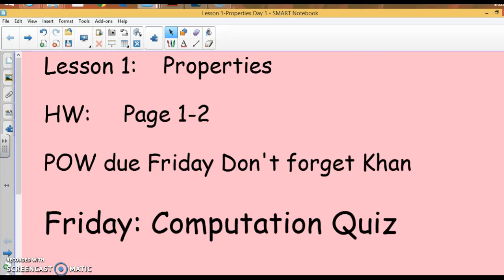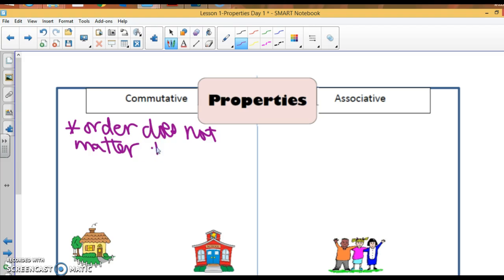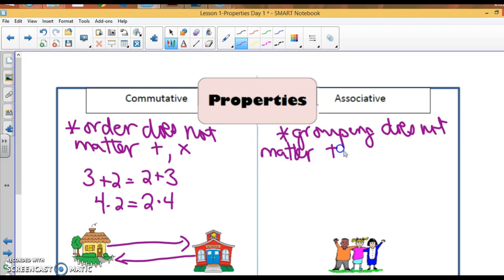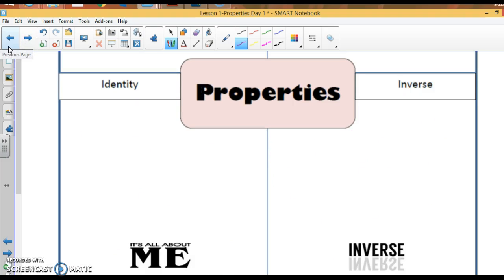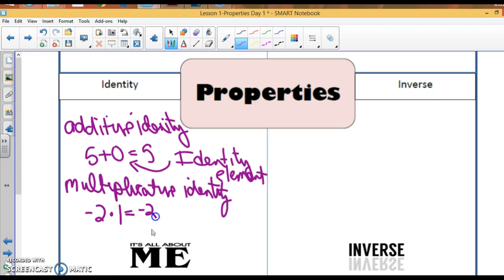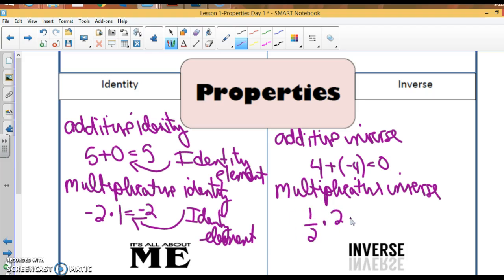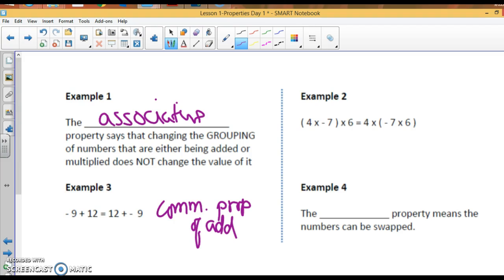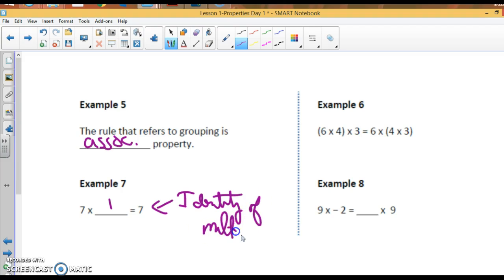PA Unit 2 Lesson 1